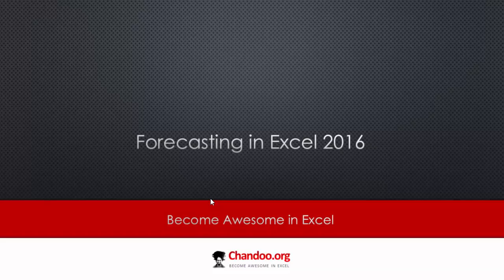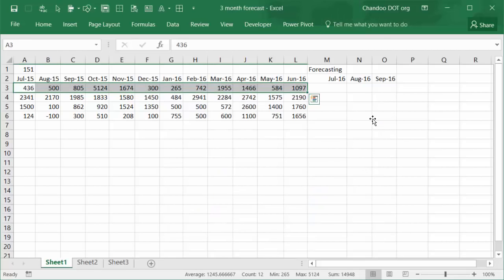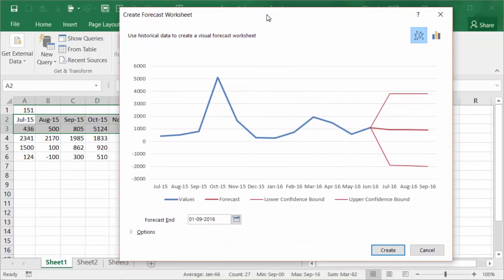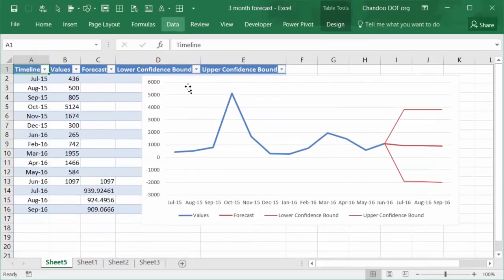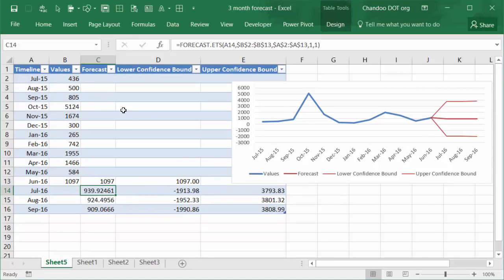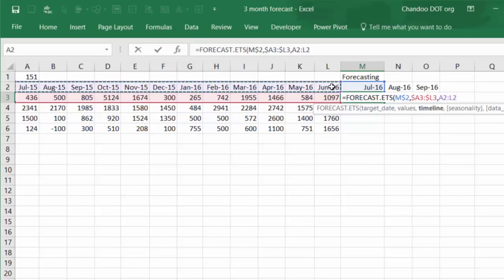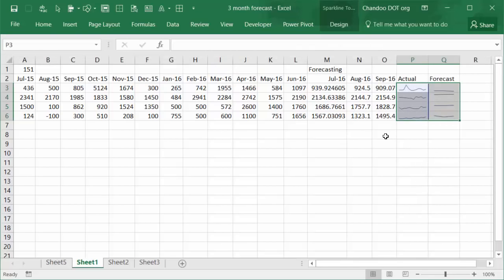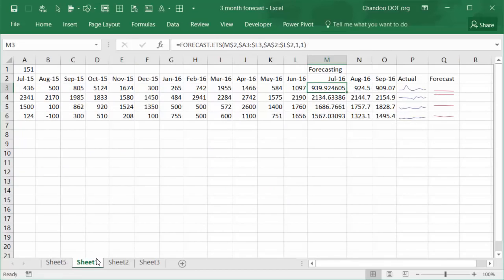Introduction To Forecasting In Excel 2016 [Charts & Visual Analysis]